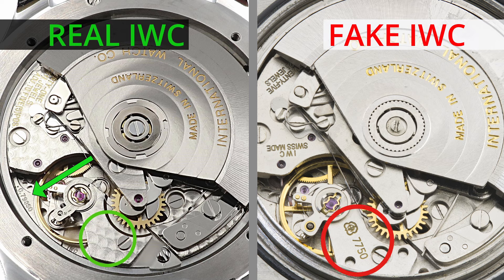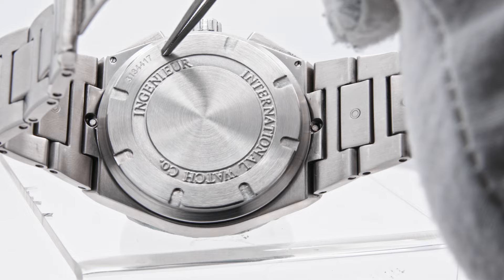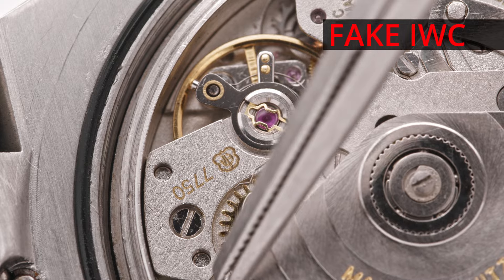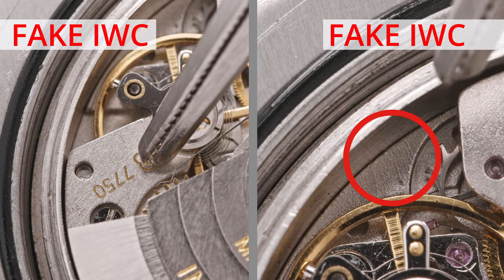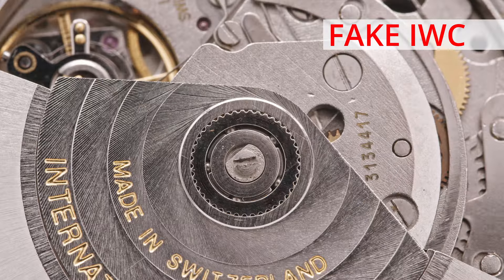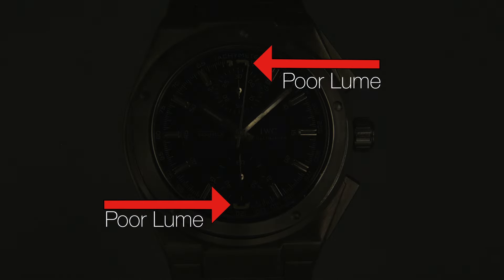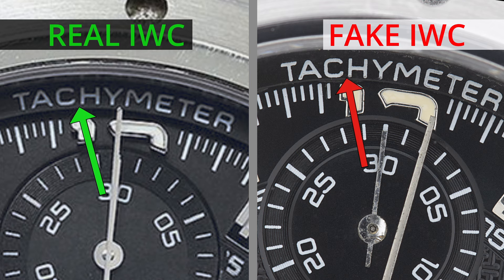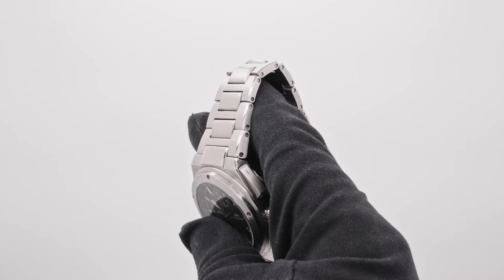HOW TO SPOT A FAKE IWC WATCH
A replica this good could fool a great deal of people. So, if you’re curious to know how to spot a fake IWC watch, see this video as we reveal all the details we discovered right here.

GENERAL TIPS
When trying to determine if an IWC watch is real or fake, keep these general tips in mind.

-Genuine models will be signed “IWC Schaffhausen” somewhere on the dial
-The crown will include the company’s logo
-A real IWC watch will have strong lume
-The dial details should be flawless; check text, hour markers, hands, and other details to see if everything is correct. Any misspellings, faulty printing, or crooked alignment are a dead giveaway that the watch is fake
-Counterfeiters often use the wrong font, so familiarize yourself with what the real example should look like
-The date disk should be flush with the frame around it; if it’s too sunken in, that could be a red flag
-Check the layout of the subdials (if there are any); if they seem too close together or spread too far apart, that could indicate the wrong movement inside the watch
-Inspect the material of the watch – modern IWC watches are crafted from high-grade stainless steel, 18k gold, top-notch ceramics, and other fine materials. Any metals or materials that look or feel cheap are a sign of a fake watch
-As always, there are exceptions to the rules. However, trust your gut; if something seems off, it probably is.

check our webpage for new arrivals on luxury watches such as Rolex and more: